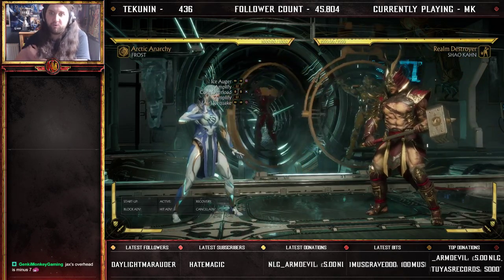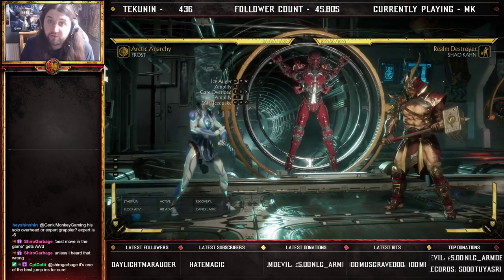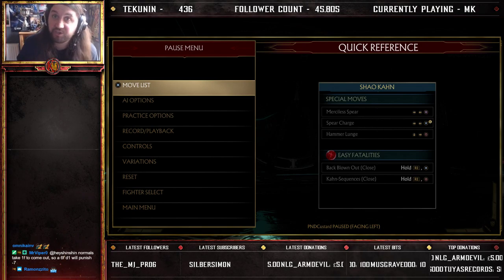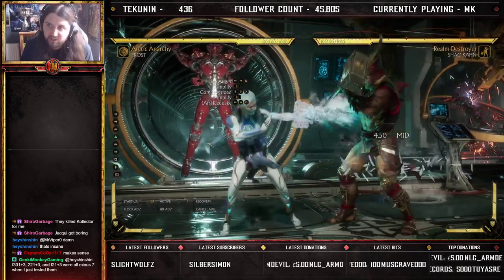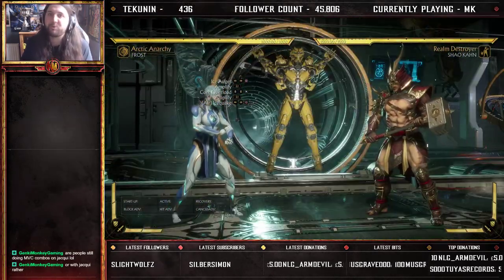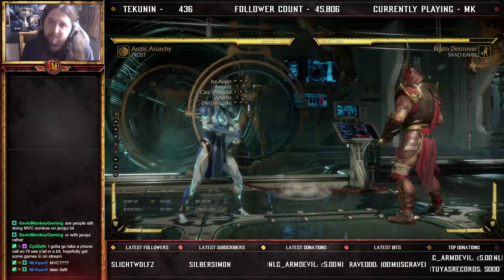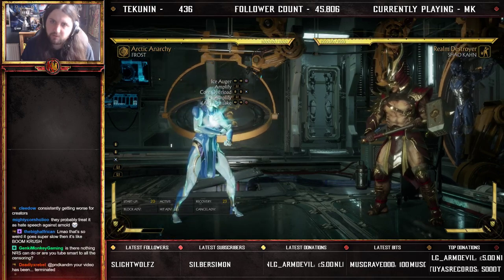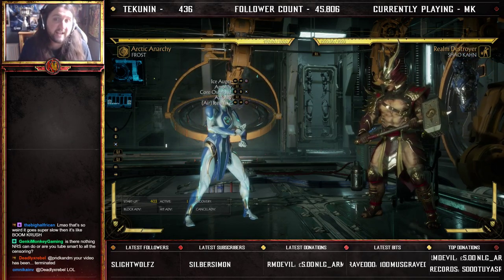ARCTIC ANARCHY FROST TUTORIAL - How to play Frost's 3rd Variation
In Depth overview Frost's new variation, Arctic Anarchy, covering the new moves and practical uses for them.